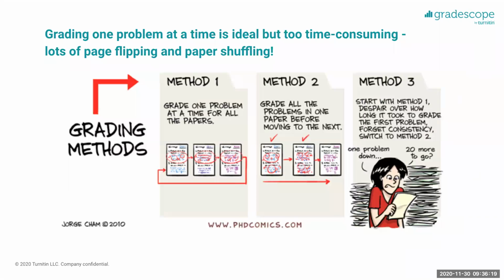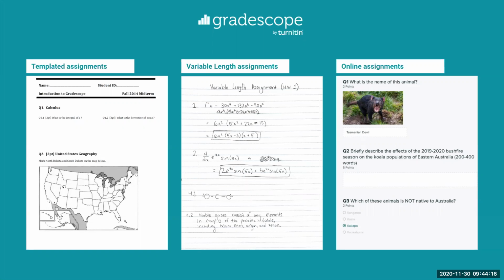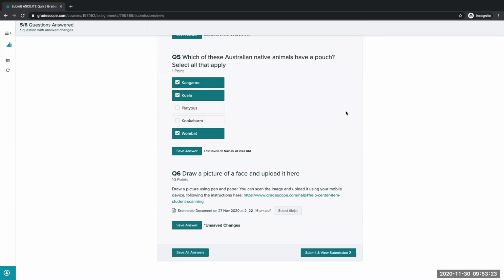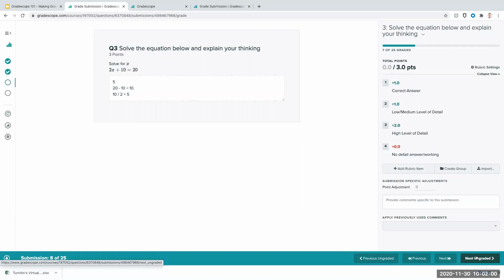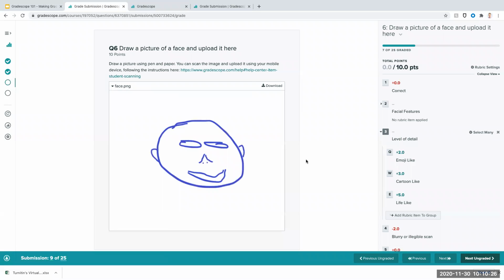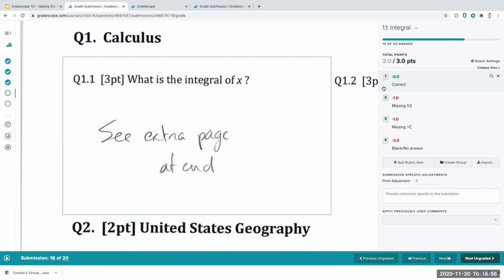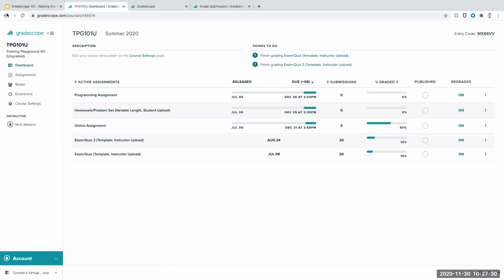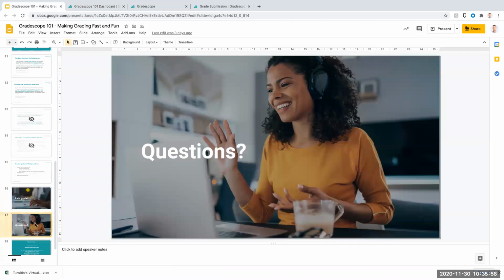Gradescope workshop (ASCILITE 2020)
Watch Turnitin’s Gradescope workshop to learn why 1,000+ institutions and 50,000+ teachers around the world have embraced the Gradescope platform and how it supports assessment in any learning environment.

In this workshop, we’ll demonstrate how Gradescope allows you to:

• Transform fragmented grading into a wholly digitised, ‘online-friendly’ process
• Provide faster, more consistent student feedback to support learning outcomes
• Reduce grading time to enable more teaching time
• Analyse learning trends and pinpoint knowledge gaps
• Scale grading and collaboration in large enrolment courses Reduce biases in grading and increase educational fairness